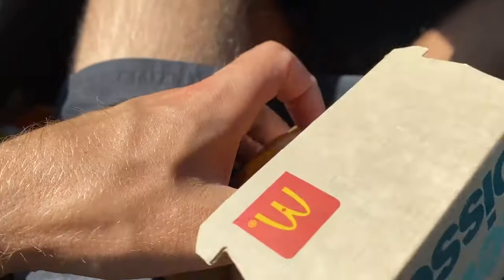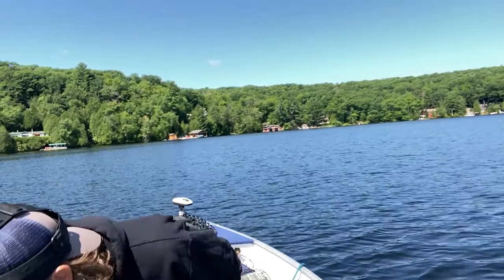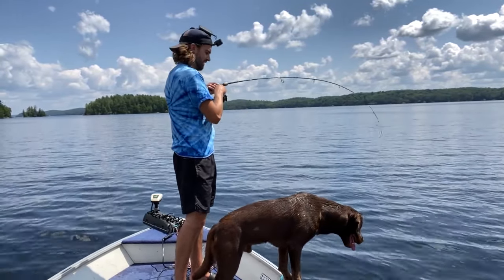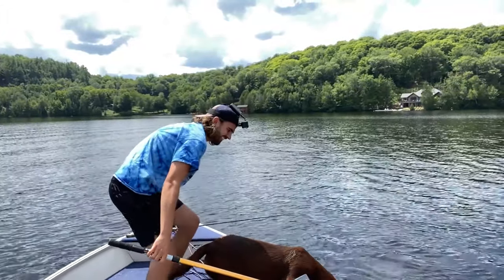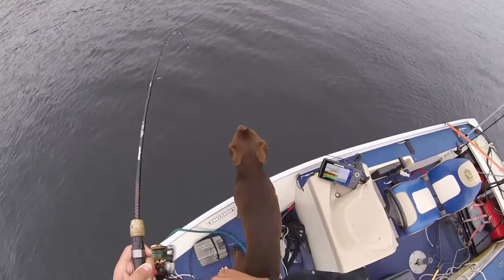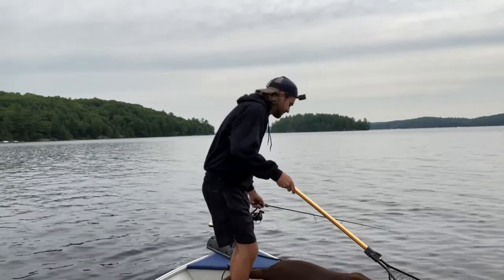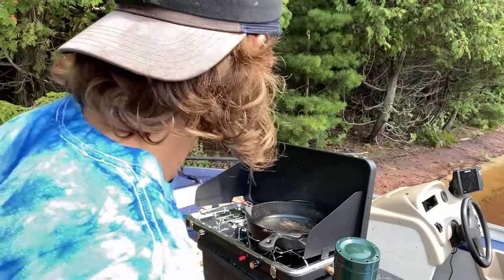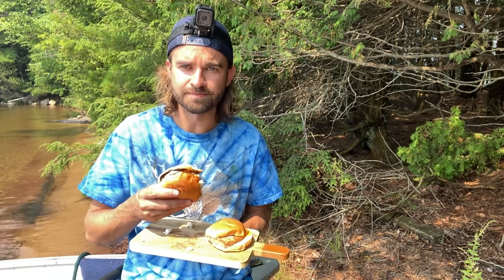From Lake to McDonald's: Our Take on the Iconic Fillet-O-Fish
I love making my own "fillet-o-fish" sandwiches with fresh caught fish so I figured I'd show you guys how I do it. Not tryin' to throw shade at McDs, but it wasn't even close! Great way to wrap up an unreal day of fishing. If you haven't tried making this yourself, try it your next catch and cook, you wont be disappointed.

Great Camping Stove:

What I film with:
Drone: https
GoPro: https
Memory Card
Battery Bank